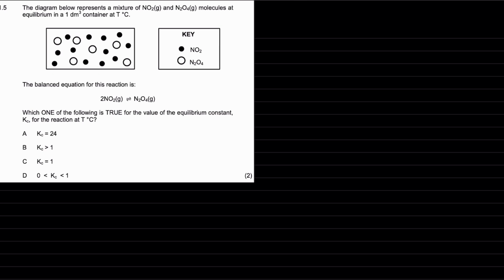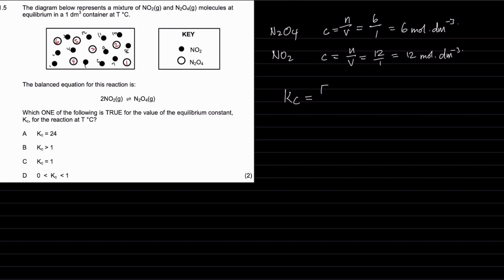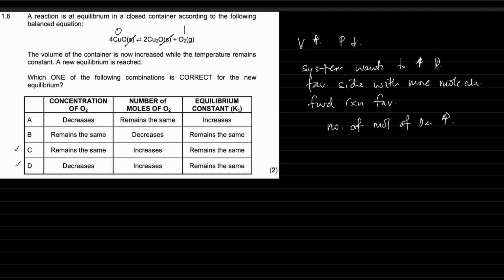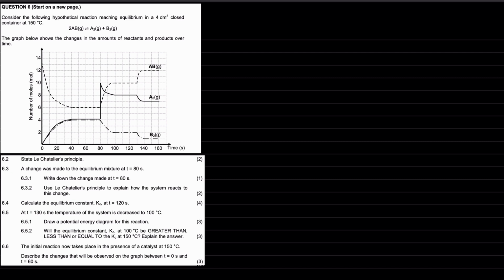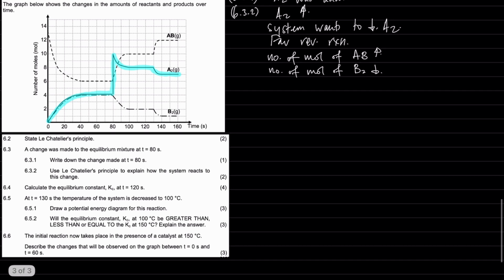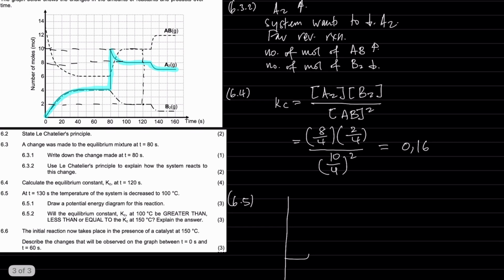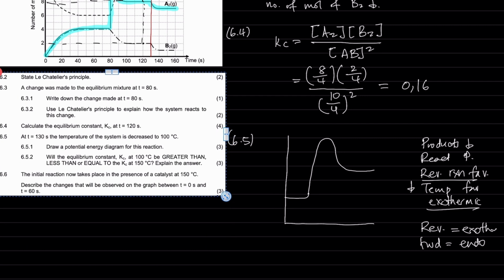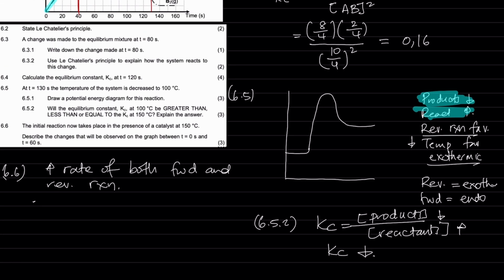Using number of moles graph to calculate Kc and some tough MCQs. Grade 12 Physics | DBE Nov 2023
In this video, we tackle Question 1.5 & 1.6, covering key multiple-choice concepts on equilibrium and how changes in volume affect gases. Then we take on the entire Question 6, featuring a full Chemical Equilibrium deep dive:

⚖️ Reversible reactions
📉 Le Chatelier’s Principle in action
📊 Interpreting mole-time graphs
🧮 Calculating Kc using mole ratios
📉 Explaining how temperature and catalysts affect the graph

🎯 Grade 12 Chemistry | CAPS-aligned | NSC 2023
🚨 Question 6.5.2 is the kind of explanation learners often lose marks on — don’t skip it!